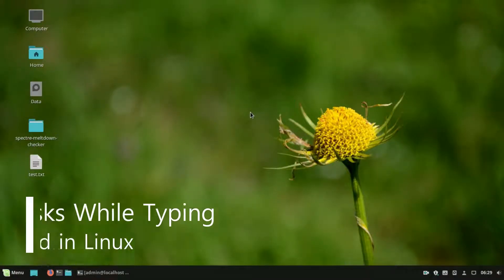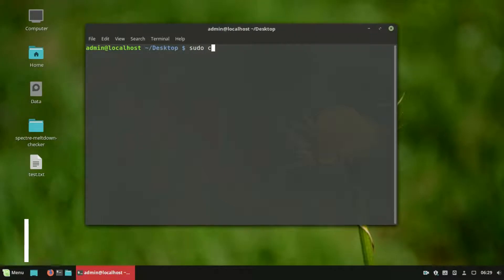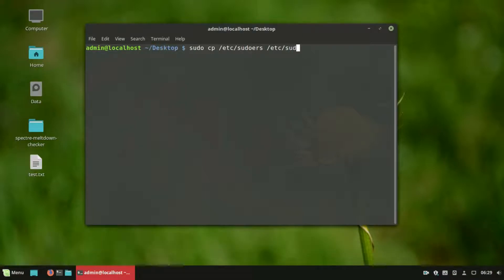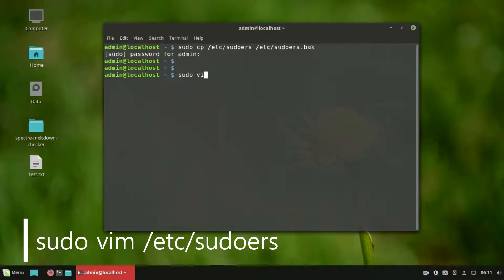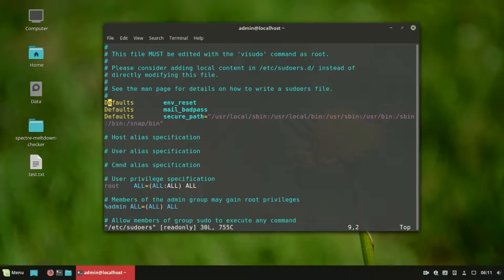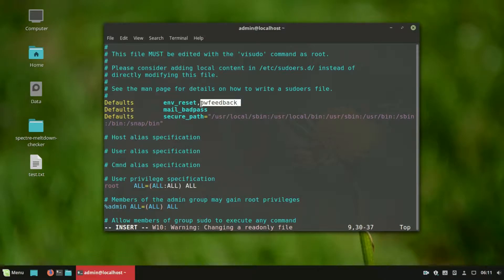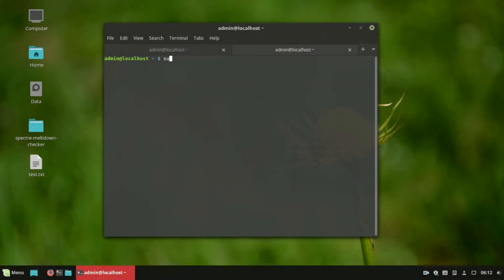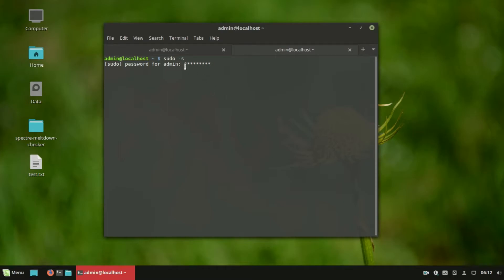How to Show Asterisks While Typing Sudo Password in Linux Mint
Display asterisks when you type passwords in the terminal in Linux.

**Be careful while editing sudoers file Because improper syntax in the /etc/sudoers file can leave you with a system where it is impossible to obtain elevated privileges.

sudo cp /etc/sudoers /etc/sudoers.bak
Defaults env_reset,pwfeedback